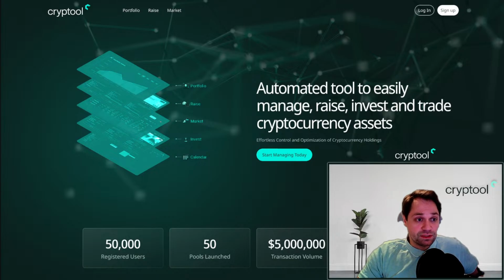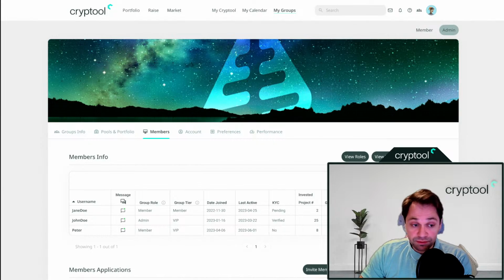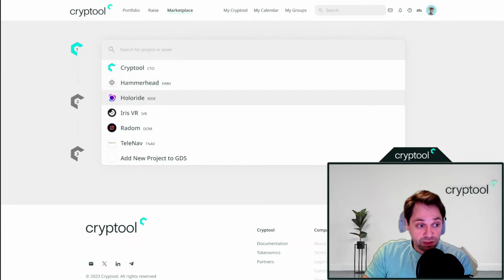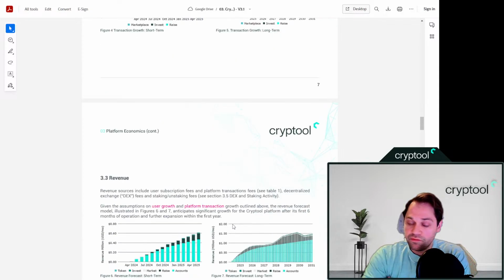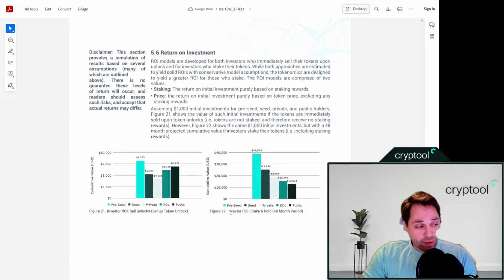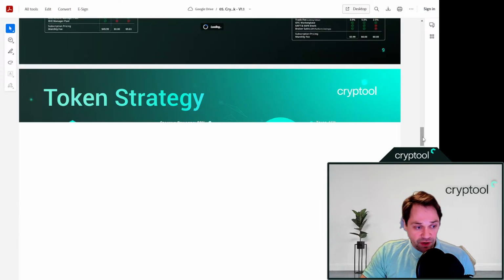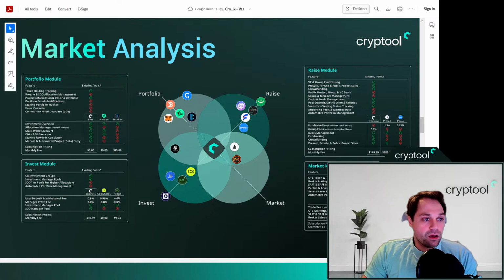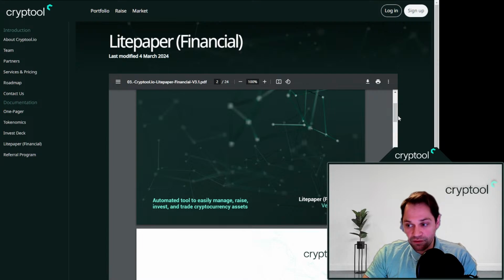Cryptool.io AMA - Platform Introduction / Investment Opportunity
Cryptool AMA Introduction Summary:

Welcome to the Cryptool Ask Me Anything (AMA) session, where we delve into cryptools modules and services. Cryptool stands at the forefront of innovation, offering an all-ine-one platform for managing crypto assets and investments across multiple chains.

In this AMA session, we'll do an introduction of Cryptool, its unique features, and the exciting opportunities it presents in the rapidly evolving investment and VC environment. Form the platform financial strategy and our token's extensive utility in reducing platform fees to platform functionality, we'll cover it all.

Join us as we reveal the potential of Cryptool. Whether you're a seasoned investor, a VC or new to presales & IDO's, this AMA is for you.